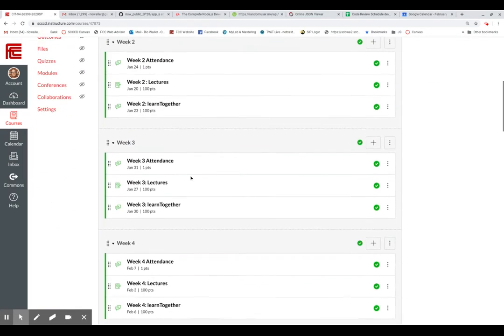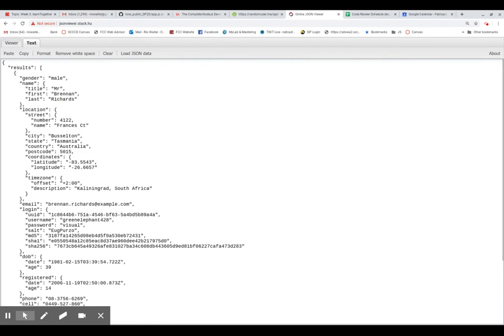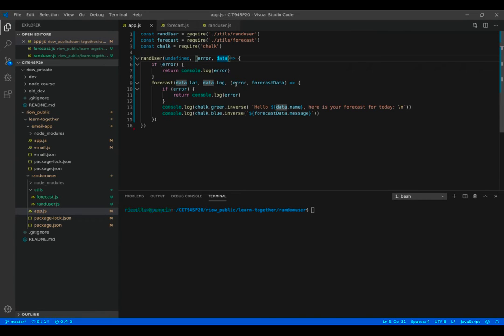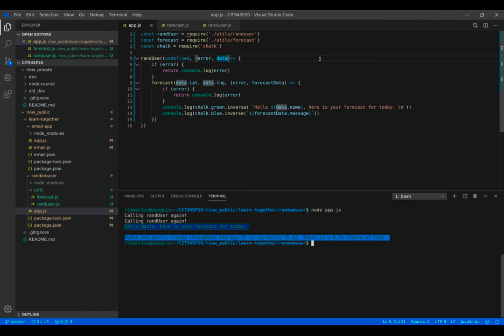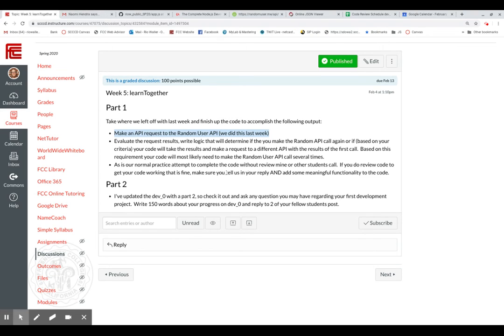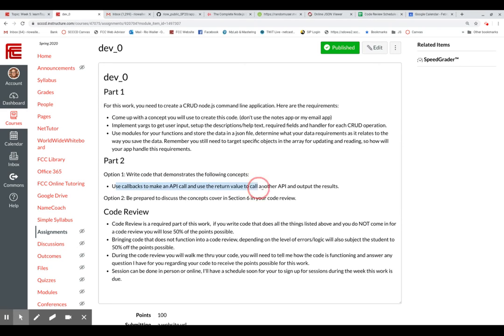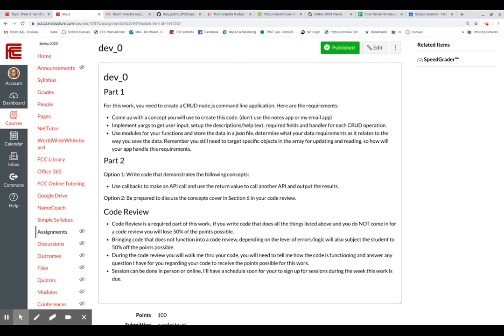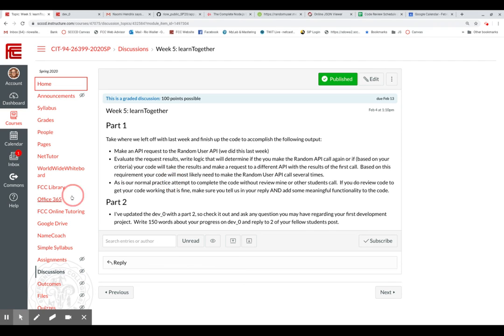CIT94SP20 - Week 5 Learn Together